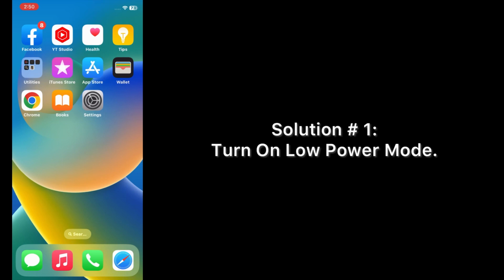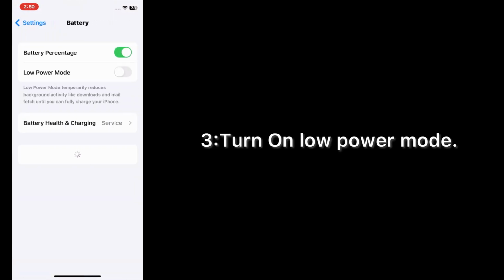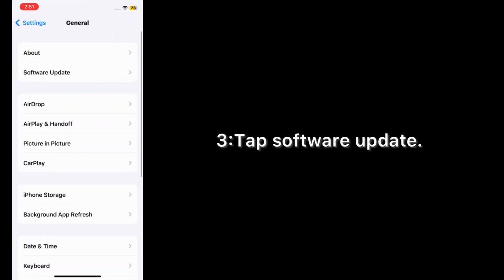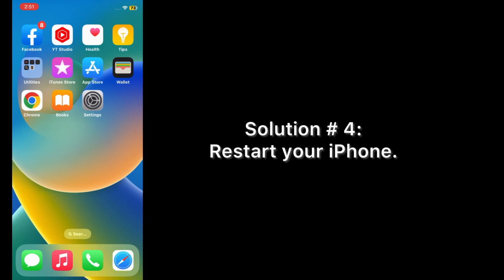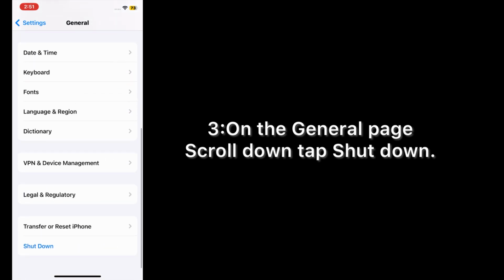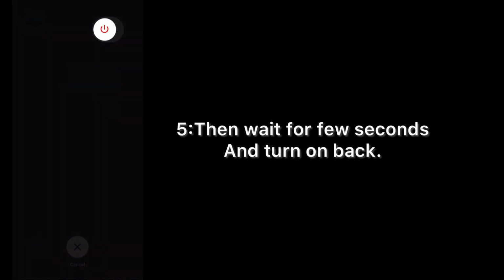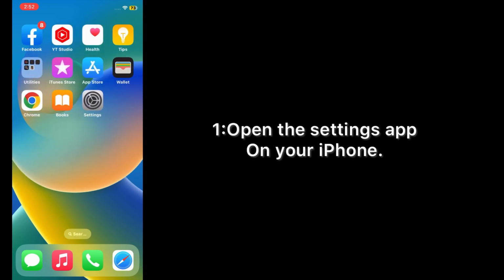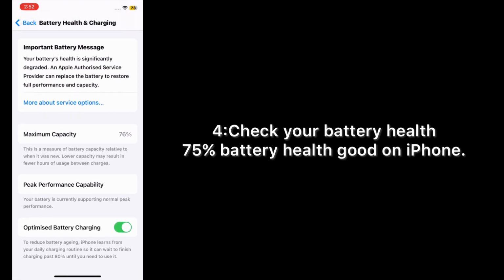How to Fix iPhone Overheating in iOS 16.6